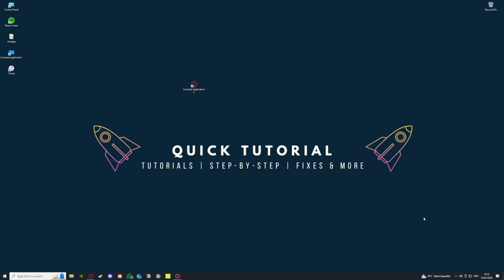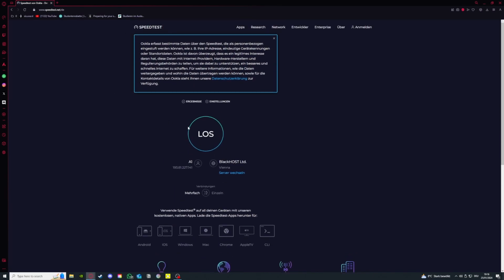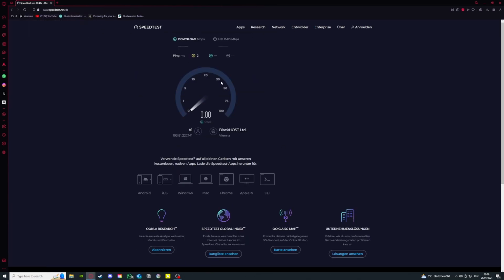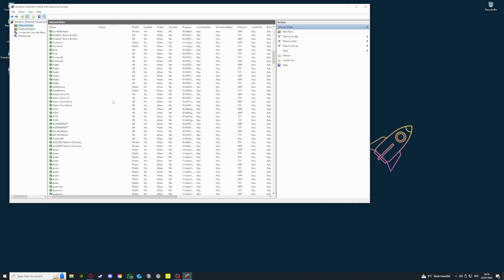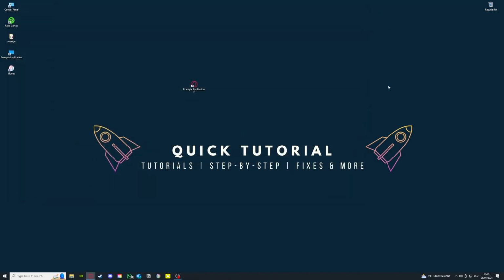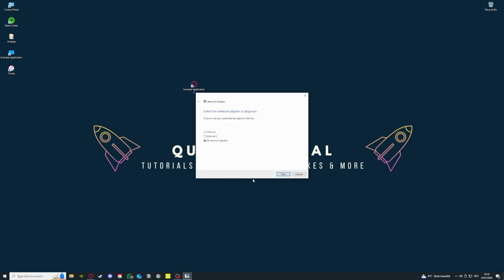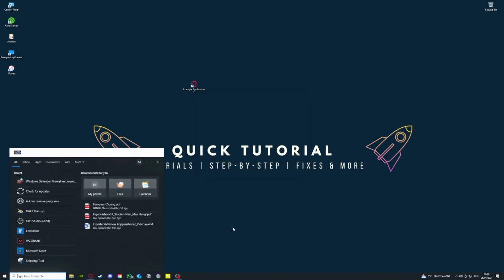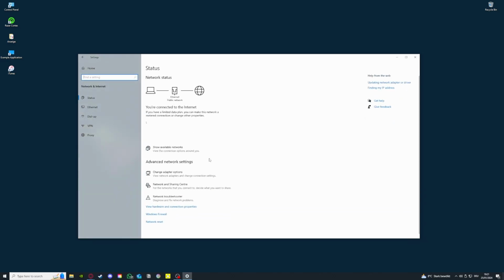3ds Max Connection & Ping Fix – Reduce Lag & Network Errors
Fix 3ds Max connection issues
3ds Max can't connect to server fix
Troubleshoot 3ds Max license server errors
How to fix 3ds Max network lag
3ds Max remote project connection fix
3ds Max ping spikes and sync issues
Resolve network timeout in 3ds Max
Fix 3ds Max online lag (e.g., for Autodesk Cloud features)
Improve 3ds Max internet-dependent functions
3ds Max connectivity troubleshooting
Fix unstable internet sync in 3ds Max
3ds Max network configuration fix
How to stop 3ds Max from disconnecting from license server
Autodesk account login and sync fix for 3ds Max
Troubleshooting cloud storage issues in 3ds Max
3ds Max server lag or error fix tutorial

0:00 Intro
0:45 Check the cable and the physical connection
2:15 Run a speed test
3:50 Move closer to the router
4:35 Restart the router
5:20 Check firewall connection permissions
6:05 Windows network troubleshooter
7:35 Wrap up